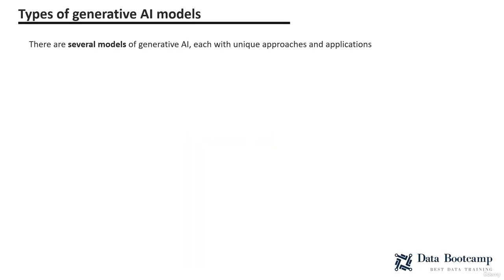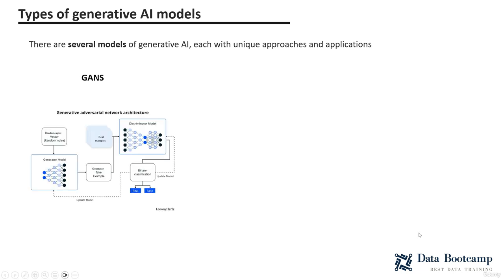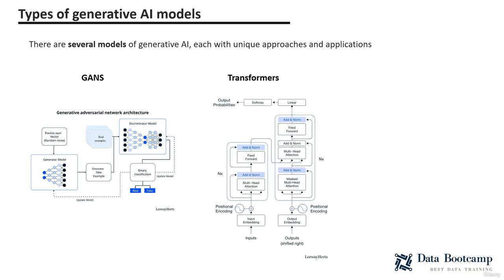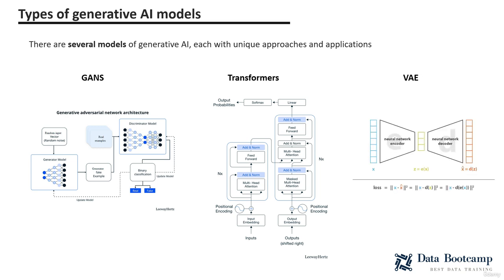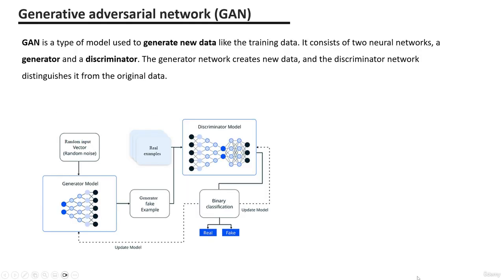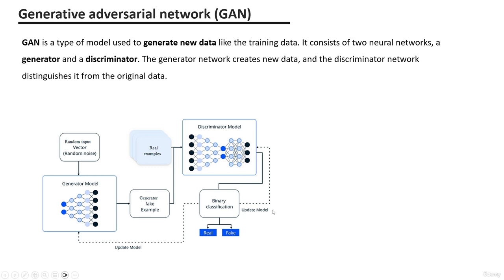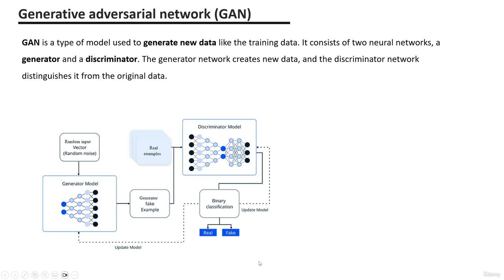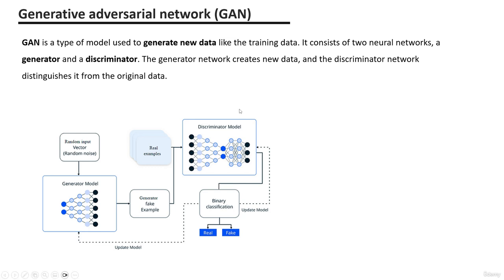3 Генеративные состязательные сети GANs